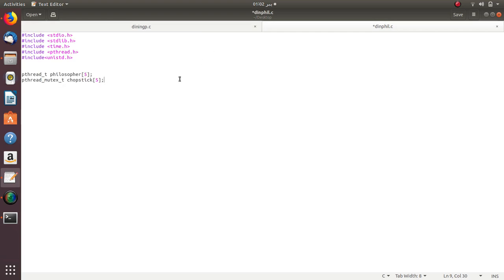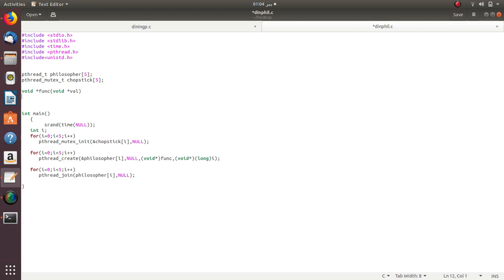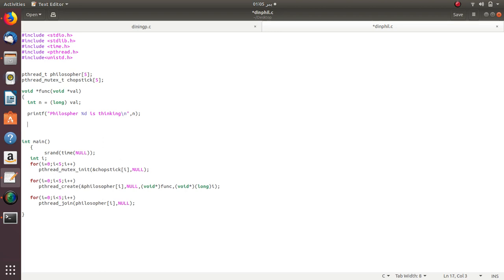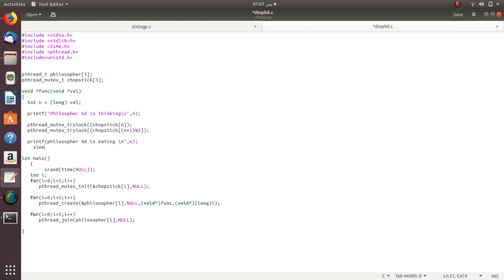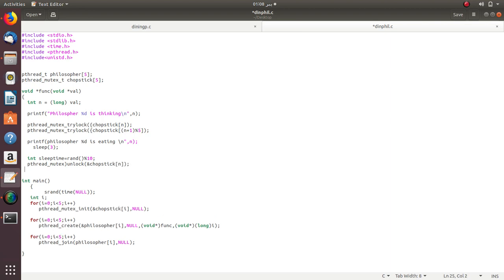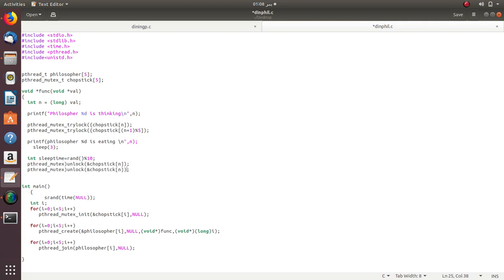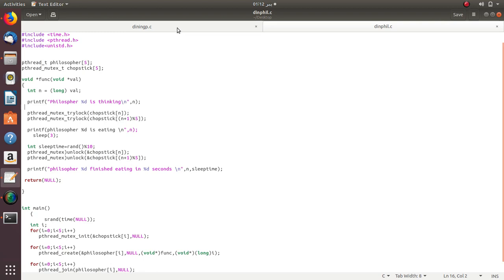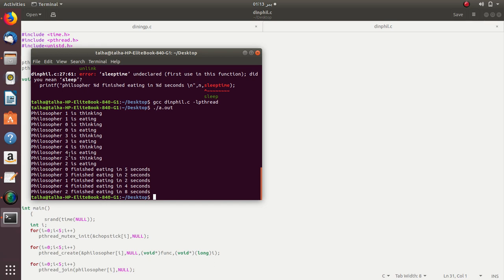Dinning Philosophers problem in Operating Systems using mutex locks.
Dinning Philosopher problem in Operating system concepts in C using mutex try locks and pthreads and without Semaphores. full explanation of the program using editor. OperatingSystem Concepts. C, Mutual exclusion, Starvation. This is a deadlock free solution, no philosophers have to wait for the other philosopher to drop the fork and have to wait till death. Linux Ubuntu OperatingSystem Concepts.